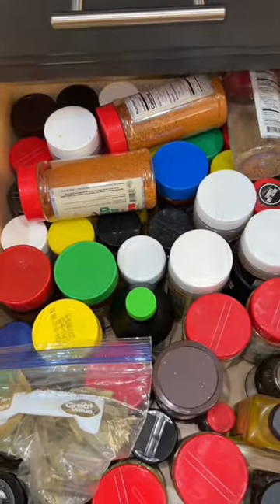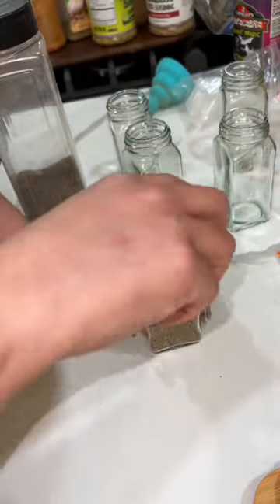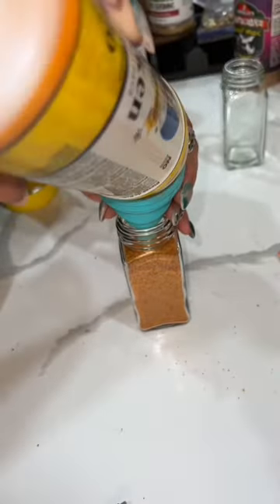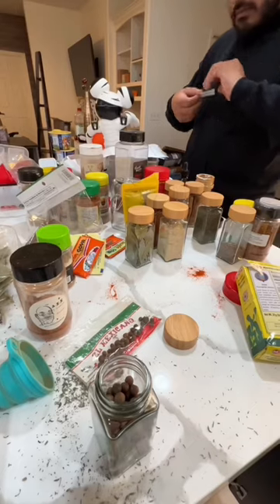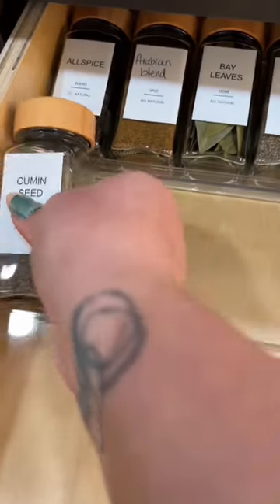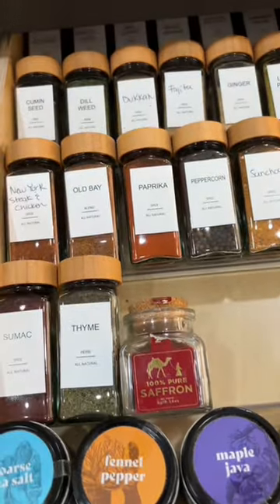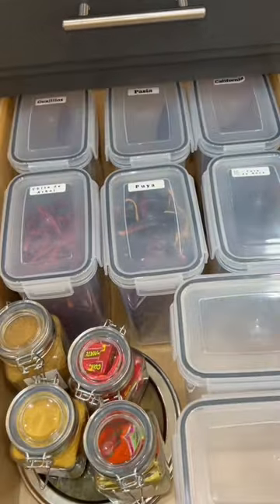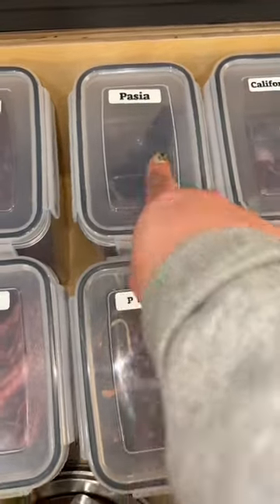￼ Spicing it up!! How I keep my spices handy ❤️ tiktok organization howto ￼